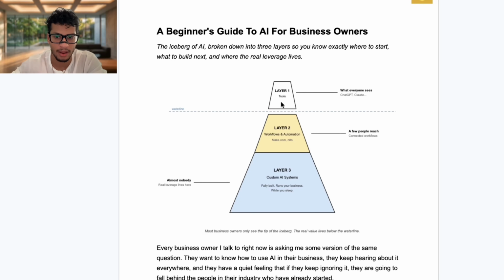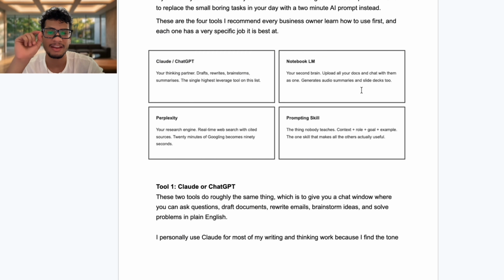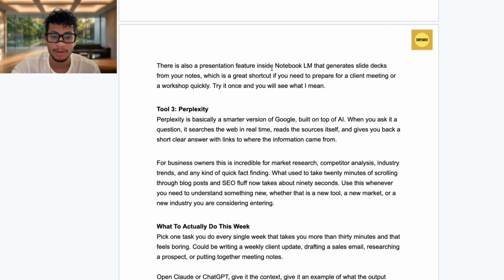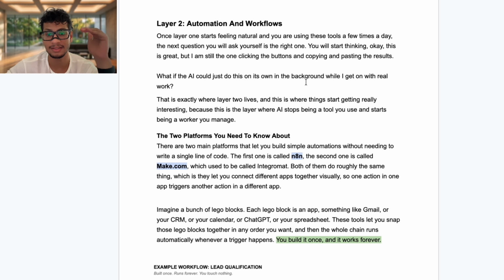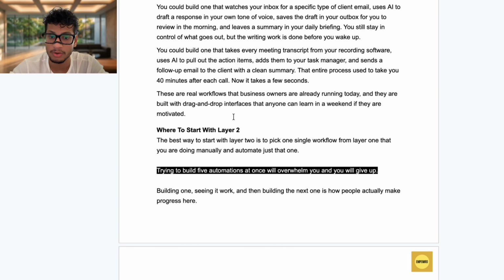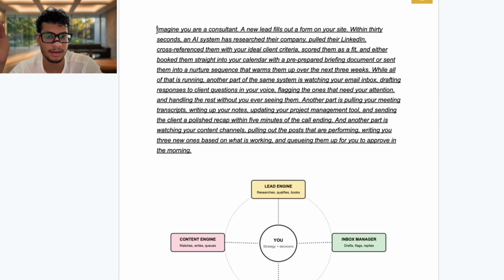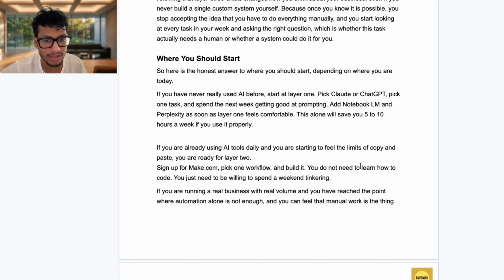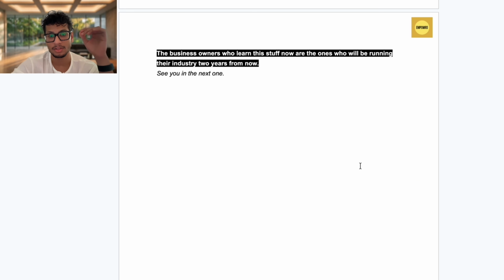Why 90% Of Business Owners Are Using AI Wrong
Ready to get this built for your business?